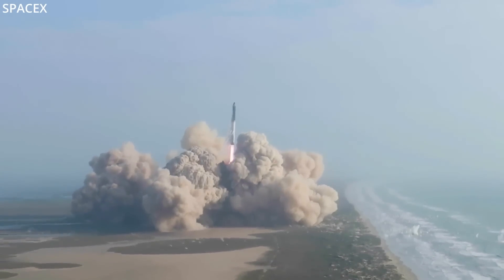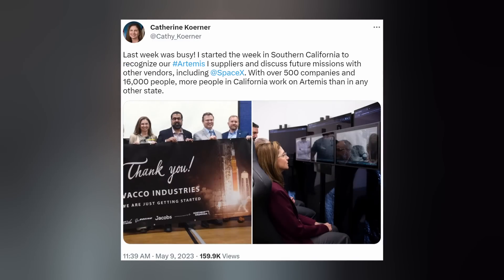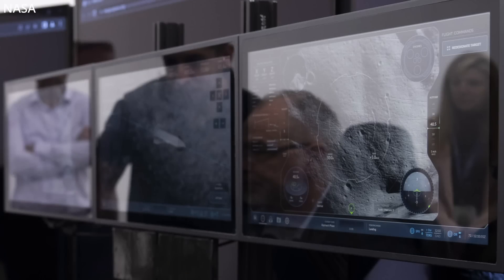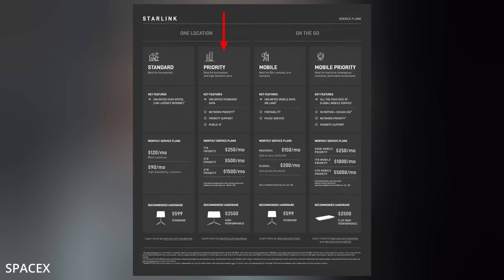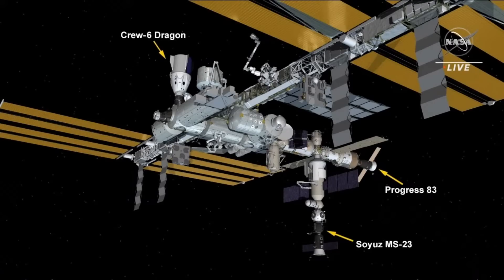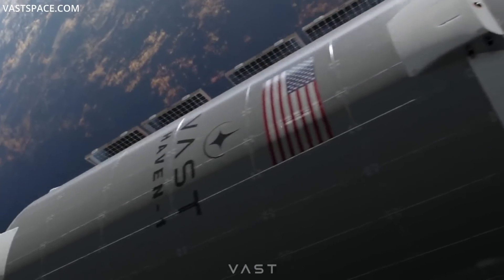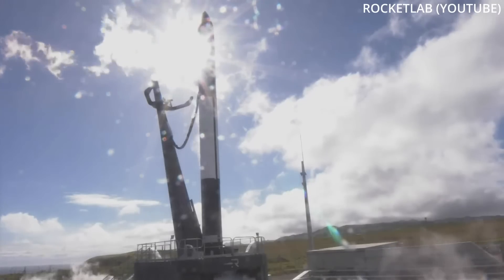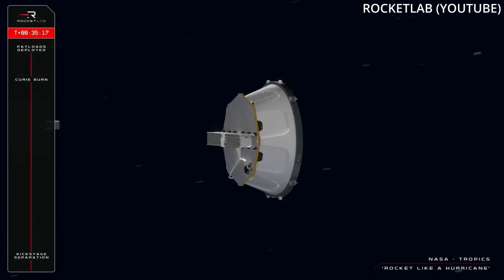SpaceX Starship HLS Control Panel Displayed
Starship stage zero work continues. We get a look at HLS's control panel. Starlink expands. Dragon relocates. And we finish with today's Honorable Mention. Ep 377

THUMBNAIL: NASA

TIMESTAMPS:
Intro: 0:00
Starship: 0:20
Starlink: 1:23
Dragon: 2:10
Honorable Mention: 2:49